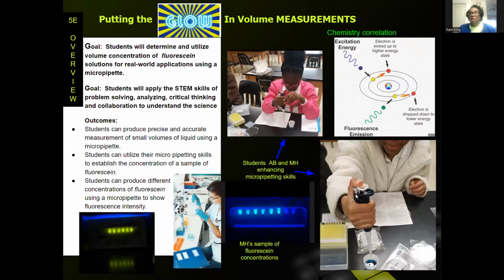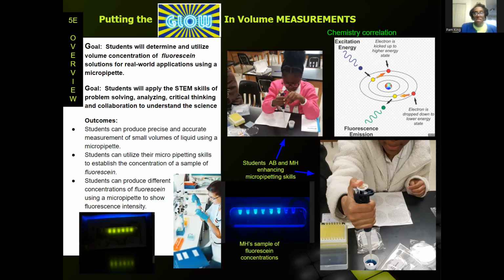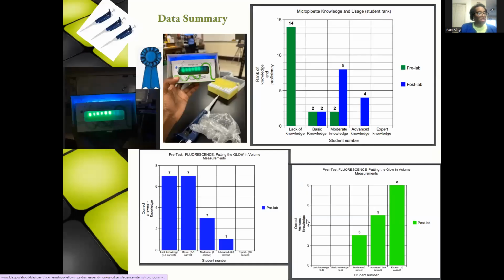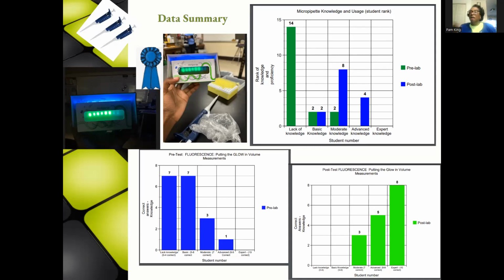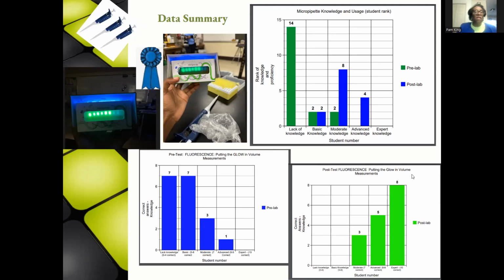STRIVE 2023 - Pamela King at NCTR